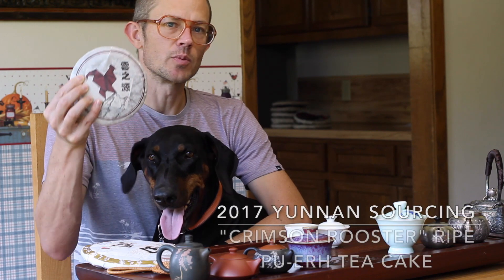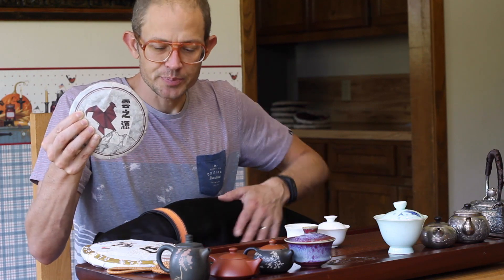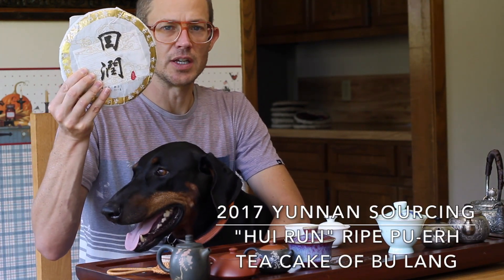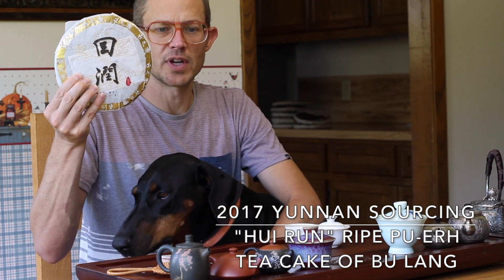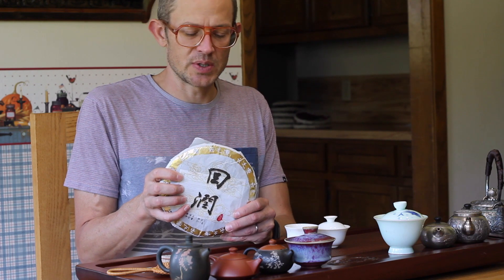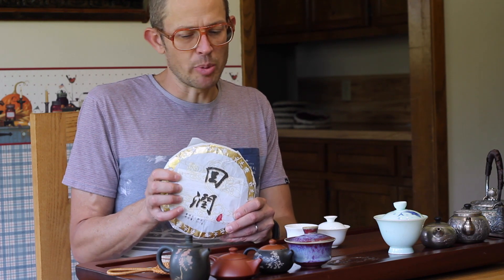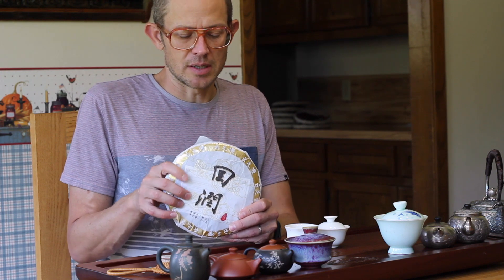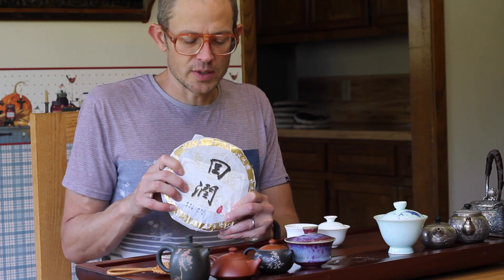Introducing the "Crimson Rooster" and 2017 "Hui Run" Ripe Cakes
Our "Crimson Rooster" is a ripe pu-erh tea cake composed of a blend of tea leaves harvested in Spring 2016 from the Mengku region of Lincang.  The tea underwent wet piling in Menghai (Xishuangbanna) under the supervision of the same wet piling master as our 2015 Green Miracle and 2016 Immortal Monkey.

250 grams per cake (7 cakes per bamboo leaf tong)

Only 150 kilograms in total available!

Wrapper Design by Sébastien Mathios (France)

2017 Yunnan Sourcing "Hui Run" Ripe Pu-erh Tea Cake of Bu Lang Mountain

We are excited to offer this premium ripe pu-erh cake made entirely from Spring 2016 Bu Lang mountain material.  First flush material was collected from several Bu Lang villages and fermented for 46 days.  After fermentation was completed, the tea was dried and graded.  We blended the various grades to create a balance recipe comprising of tippy golden buds and heavier grade Te Ji, 1,3, and 5 leaves. The term "Hui Run" refers to the sweet, slippery and soothing feeling that lingers in the mouth and throat even after the tea drinking session has ended.

357 grams per cake (7 cakes per bamboo leaf tong)